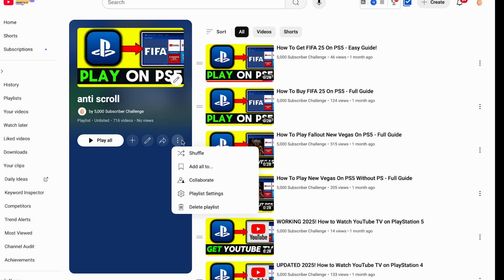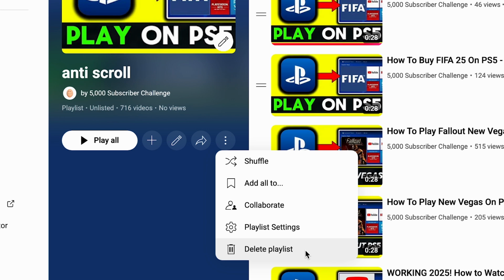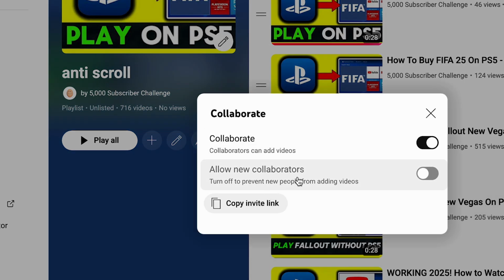How To Edit YouTube Playlist On PC 2026 - Full Guide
. 0:00 Access Playlist
0:21 Make Changes

Want to know how to make your playlists collaborative? This video shows you how to use the options to set up a YouTube collaborative playlist. You can also learn to edit playlists from this menu!